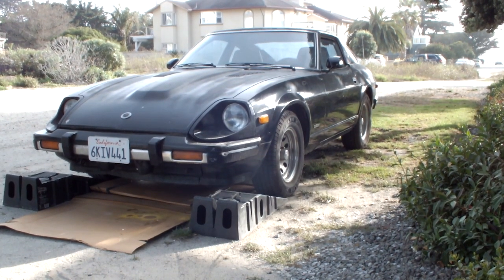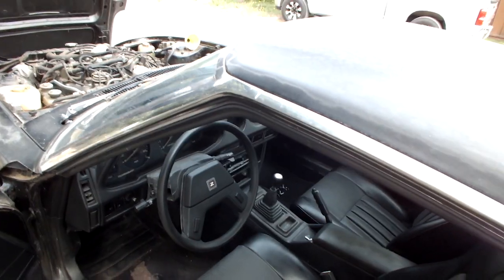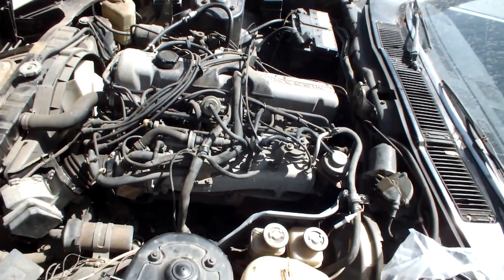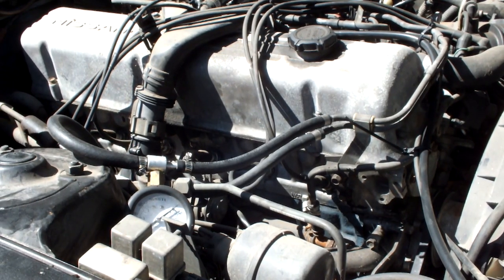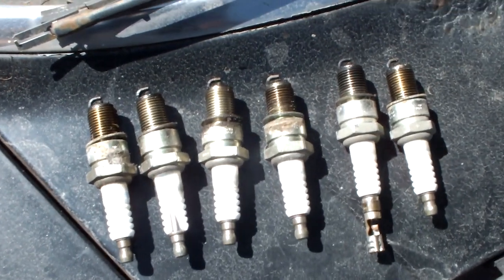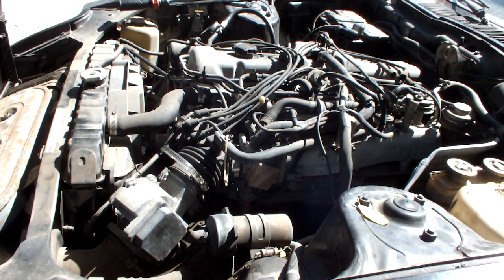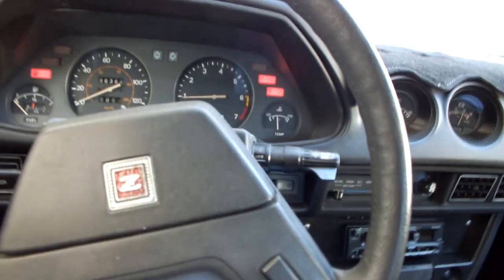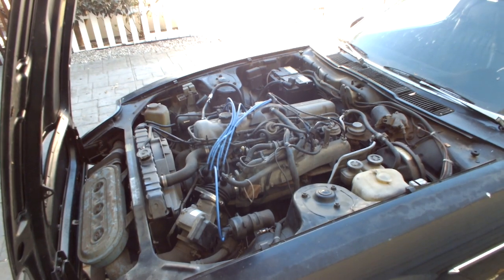Getting the New Z Tuned Up, and Running Right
A healthy, and much needed tune up on the new project car. The difference was immediately noticeable on the second test drive where I drove a bit further and managed to make some tourists nervous.